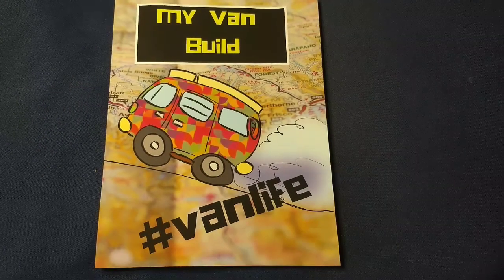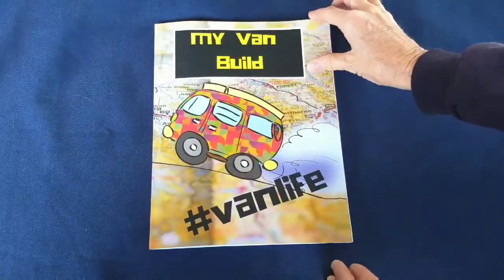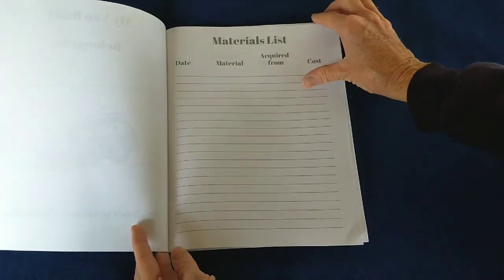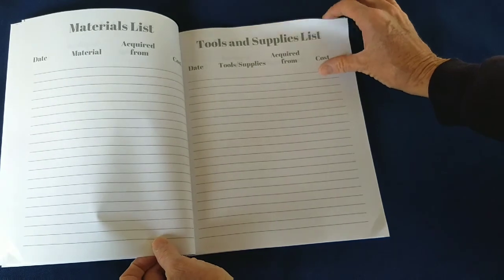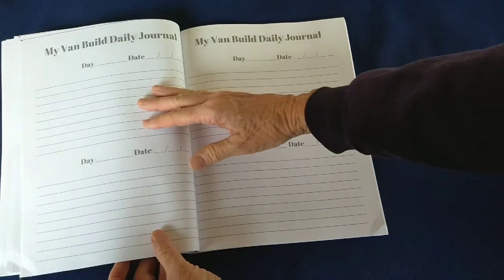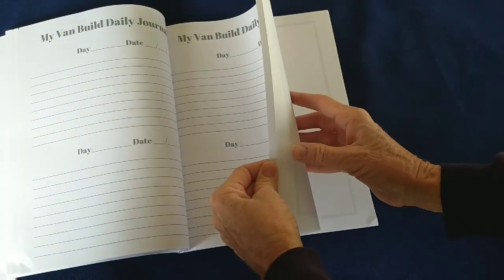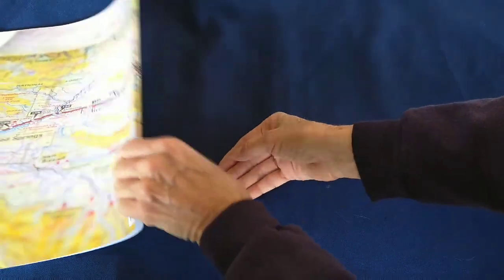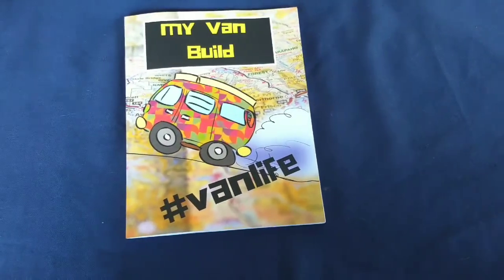Van Build Logbook and Journal DIY Camper Conversion Records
Cool notebook to record your van build expenses and progress.

Van Build Logbook

Be aware that I am an Amazon Affiliate and if you purchase through any of the links below I will receive a small percentage of your purchase, even if you purchase something else, but it won't cost you anything.